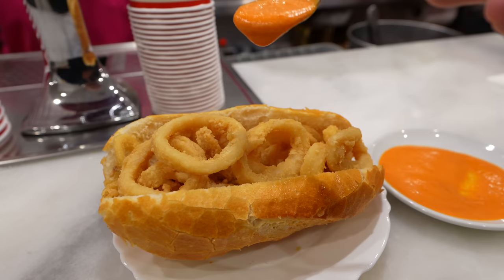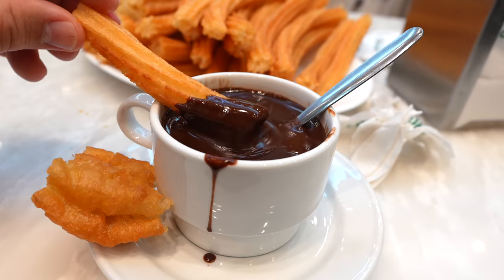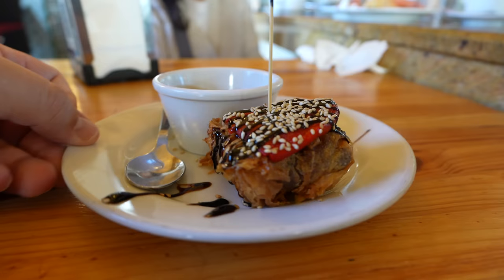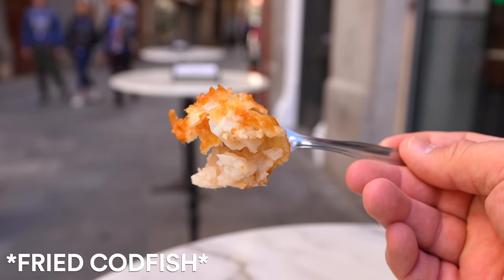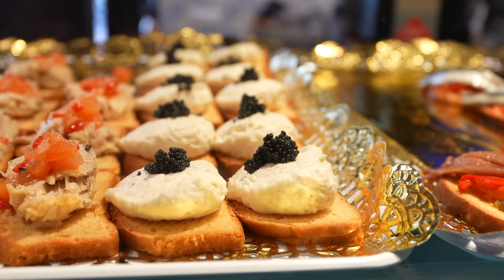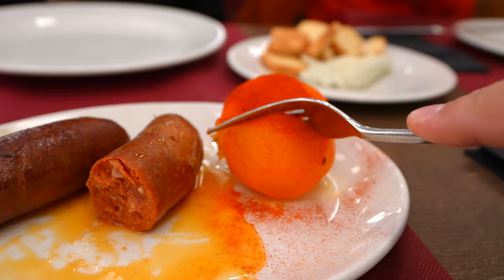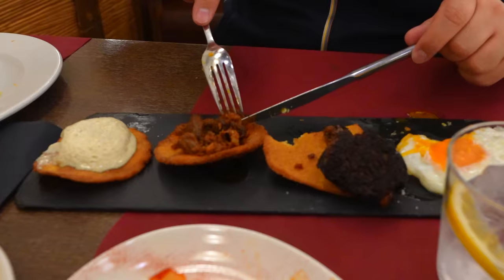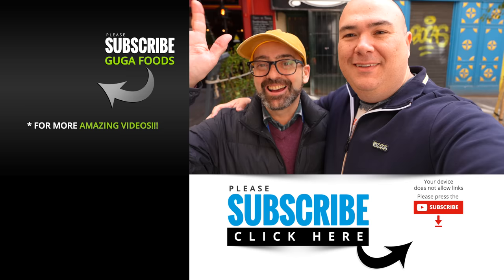I was told SPAIN has the best food! So, I tried everything.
Today an epic food tour of Madrid in SPAIN! There are so many wonderful foods there that Honestly it was a dream come true.  They call it the food capital of Europe for a reason.  This was an awesome trip and I can't wait to go back.

* SVE MERCH *
* MAIL TIME Want to send something?
13876 SW 56th Street (№128)

* EVERYTHING I USE in one LINK *

* VIDEO EQUIPMENT *
Main Camera